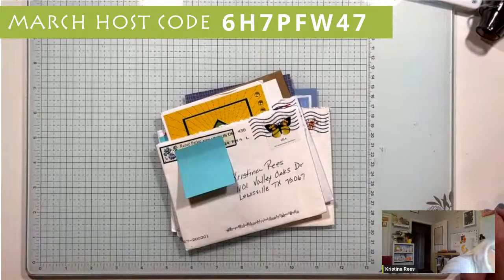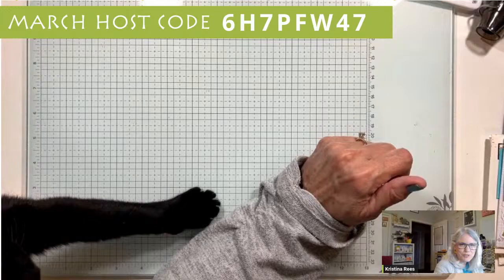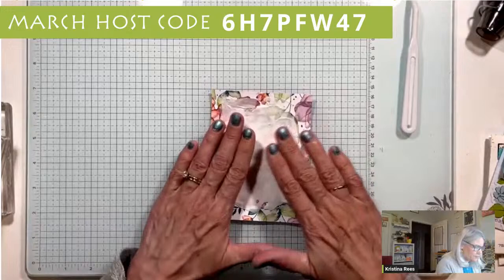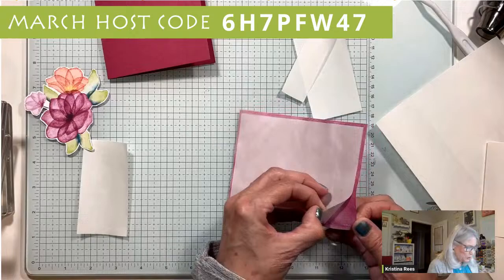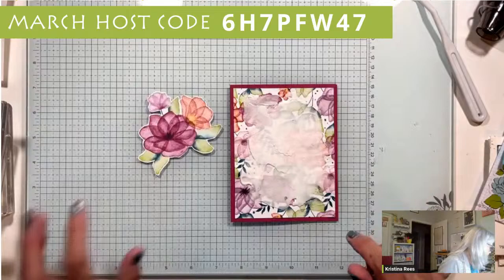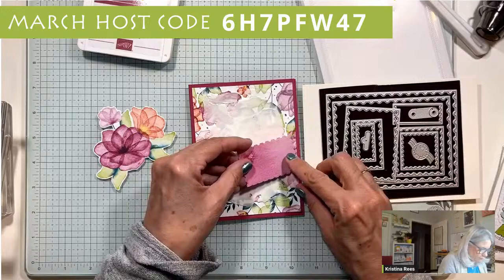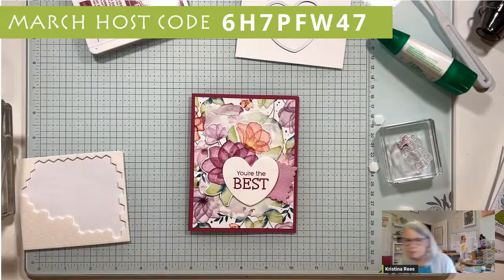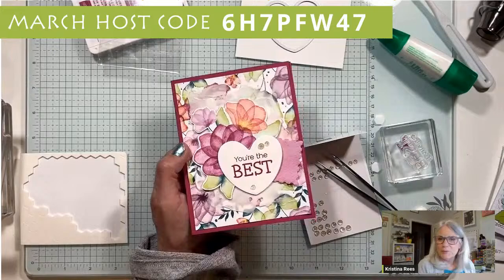Transform Your Cards: Unique Embossing Paste Technique on Dark Designer Paper!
Get ready to revolutionize your card-making process in tonight's Monday Night Stamping tutorial! We're diving into a creative and unexpected way to use embossing paste that will leave you inspired. By spreading a thin layer of regular Embossing Paste over a dark piece of Designer Series Paper, we're going to unlock a whole new level of texture and design. Watch as the intricate patterns and colors of the paper subtly peep through the dried paste, adding a fascinating depth to your creations. Whether you're a seasoned crafter or just starting out, this technique will add a wow factor to your cards that's sure to impress. Don't miss out on this game-changing tutorial!